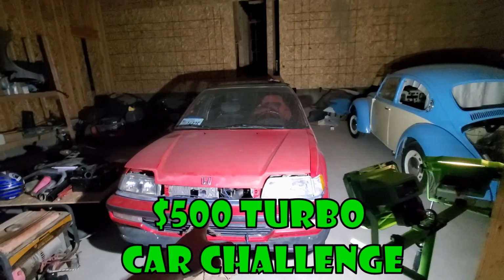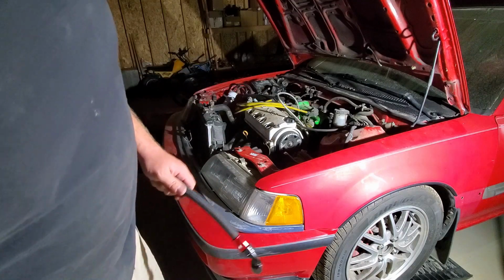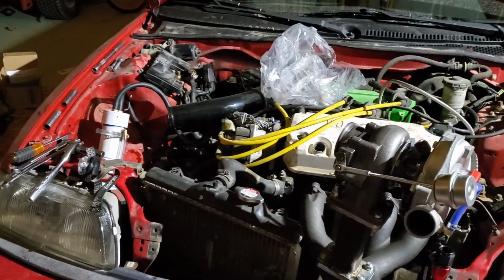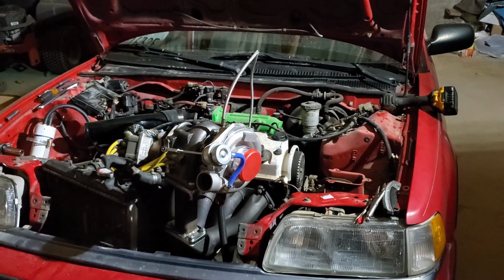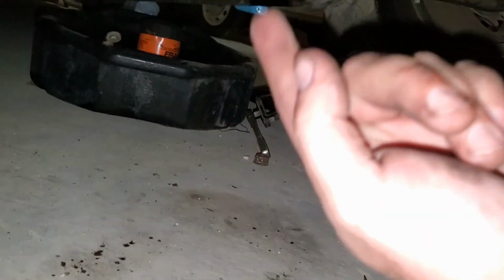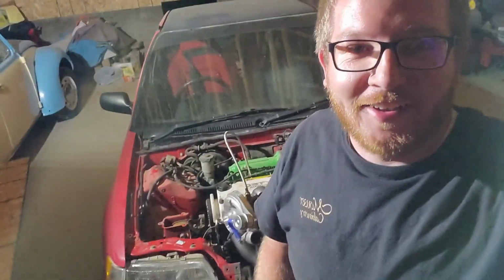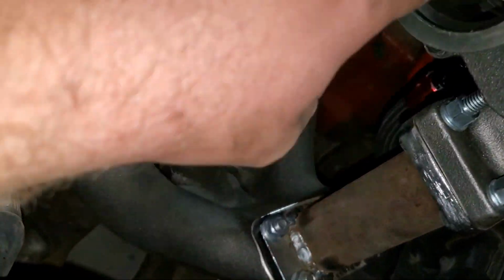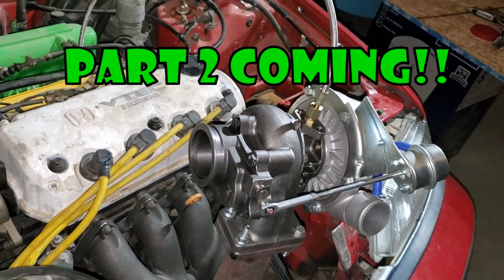FIRST START w/t Problems?? -Turbo EF SEDAN - $500 Turbo Car Challenge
The CAR IS ALIVE! But not with out problems lol! See what happens!

$500 car and a $500 Turbo Kit how fun will this be, cheap cars with amazing potential, better yet we are going to send them to the moon! Should be fun with a few friends and junk parts we are going to make something special.

Orderville UT
84758

NCS: Music without limitations. | artist: @cartoonbaboon

Listen on Spotify: spoti.fi/1SmZeWa

This help supports the channel and allows us to continue to make videos like this. Thank you for the support! rebuild fixer upper fabrication $500 turbo car challenge